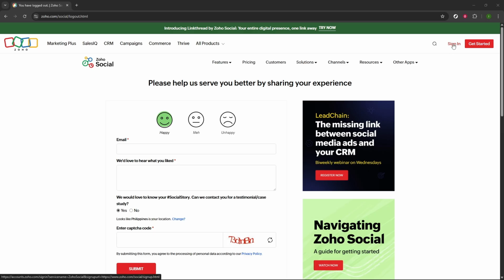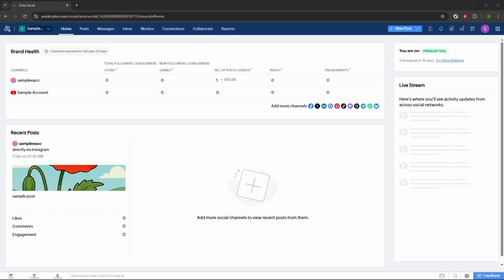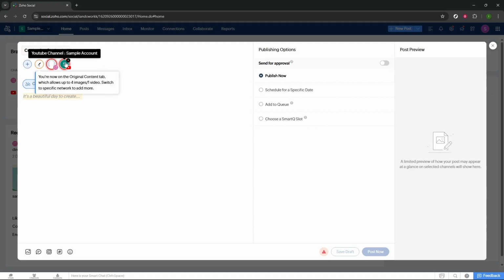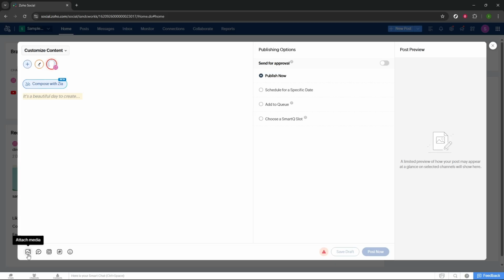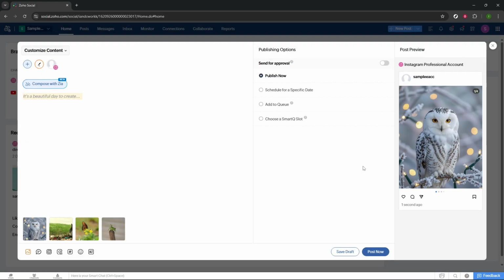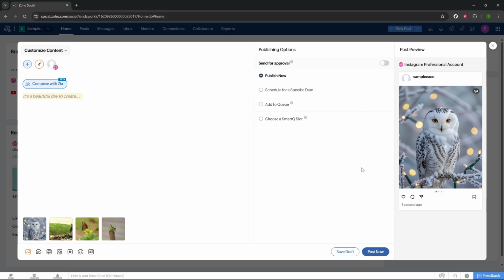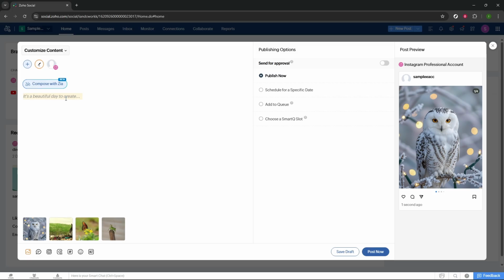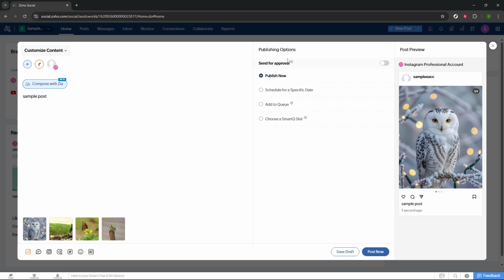How To Post Carousel Post Via Zoho Social (2026 Guide)